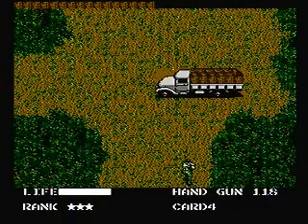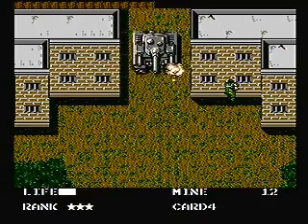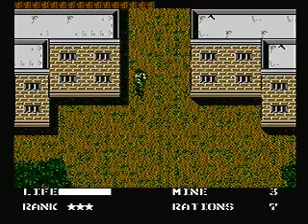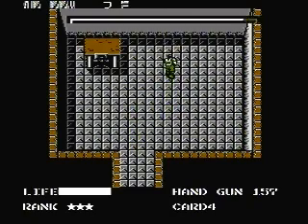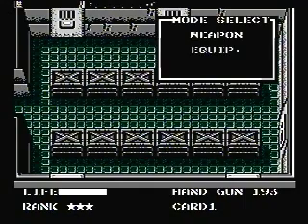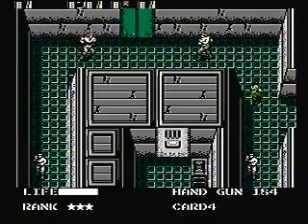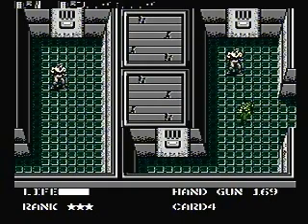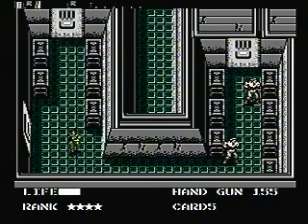Metal Gear Episode 6 :: An exploring we shall go!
Fight the tank and finally off to a new building!